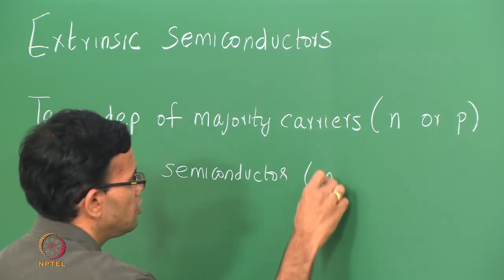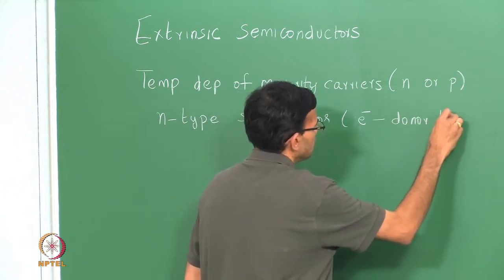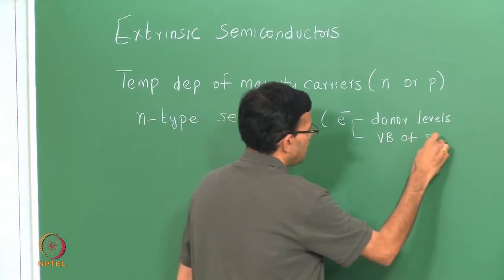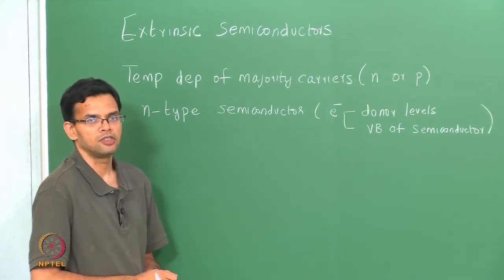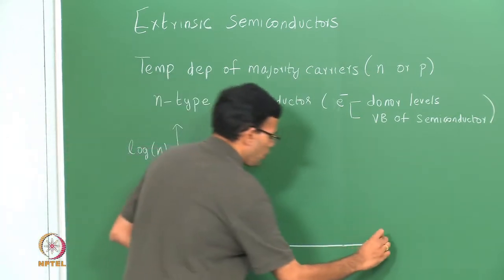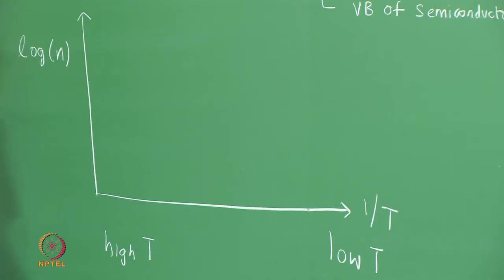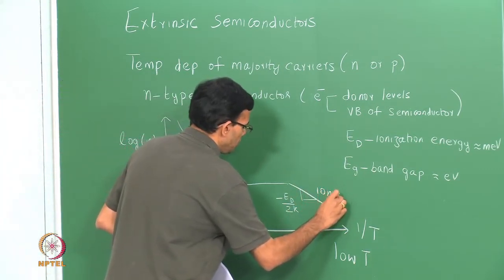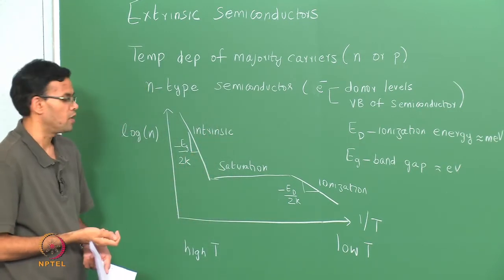Extrinsic semiconductors - mobility